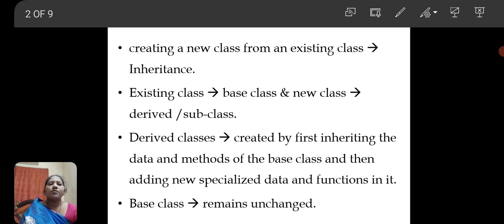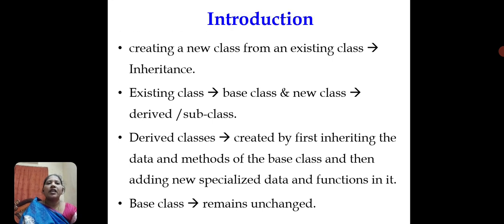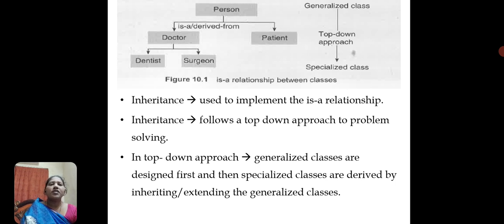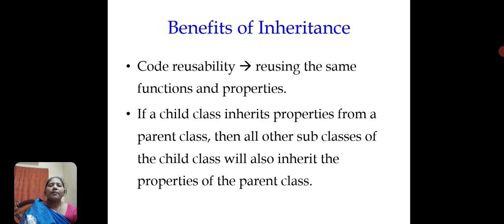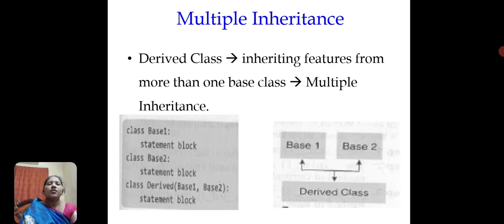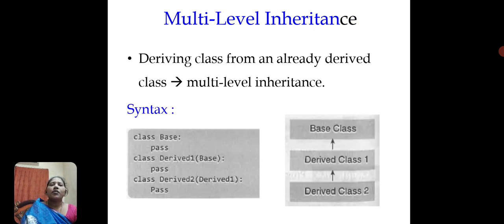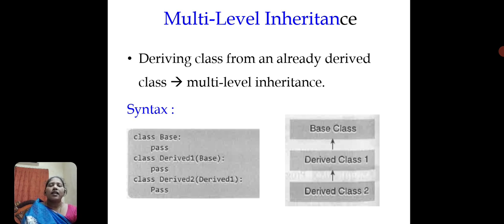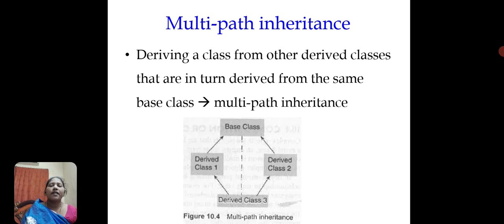S Jebapriya Inheritance in Python